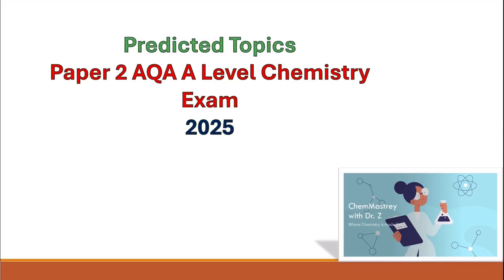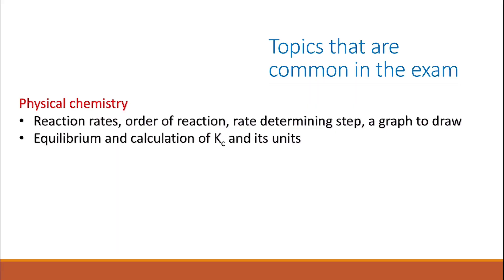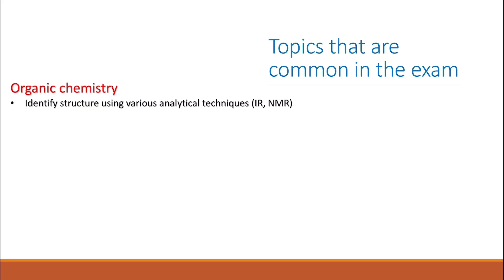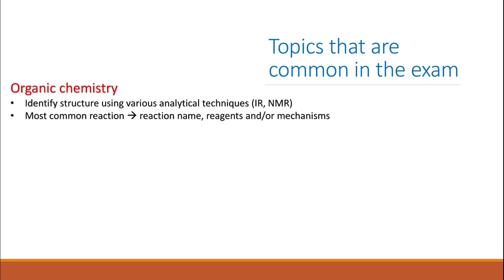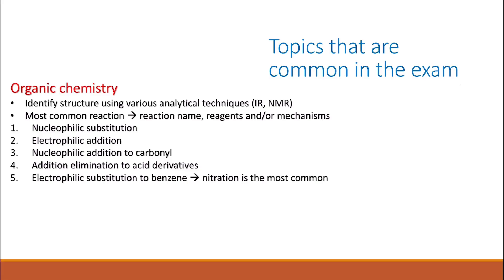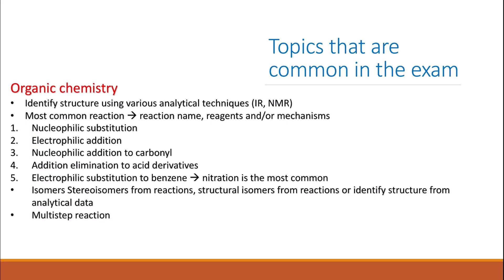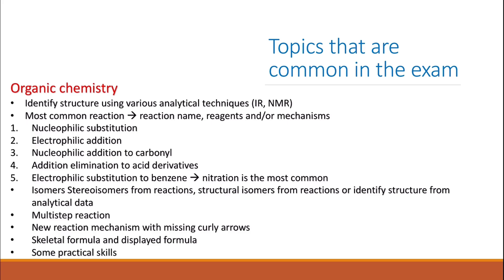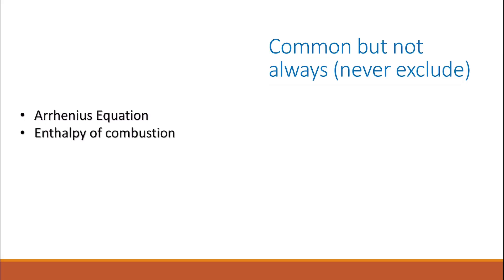AQA A Level chemistry paper 2 predicted topics 2025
Predicted topics for paper 2 AQA A level chemistry exam 2025